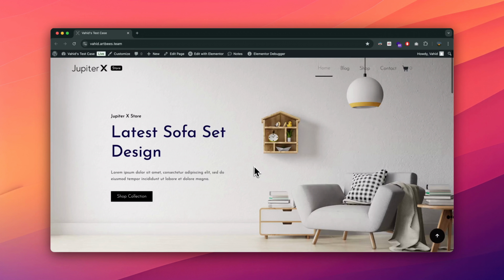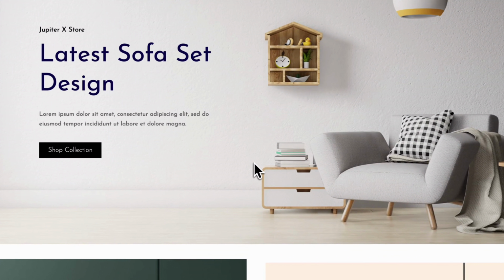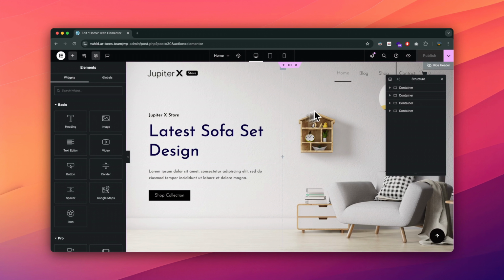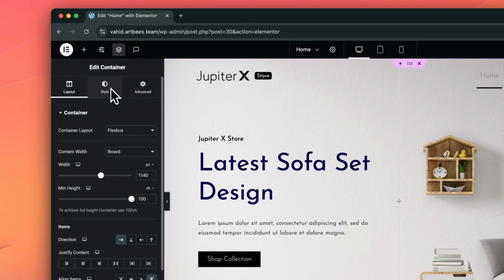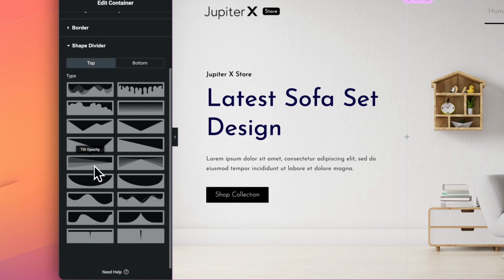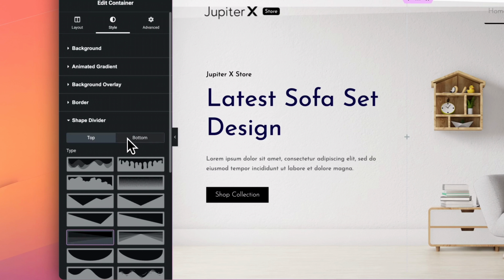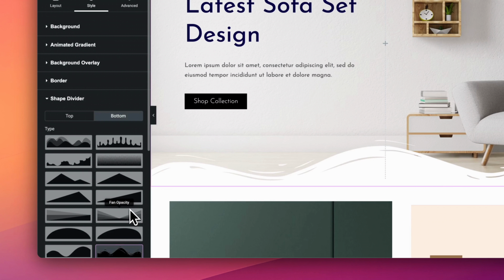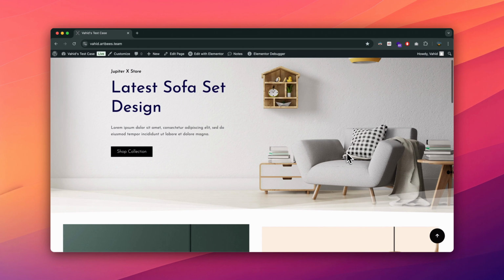Adding Shape Divider to a Section in Jupiter X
In this tutorial, you’ll learn how to add stylish shape dividers to sections or Flexbox containers in Jupiter X using Elementor. 🎨

Shape dividers are an easy yet powerful way to make your layouts stand out — adding smooth transitions, depth, and a professional polish to your pages. We’ll walk through selecting, customizing, and applying both top and bottom dividers to any section of your website.

In this video we will cover:
✔ How to add shape dividers to sections and Flexbox containers
✔ Exploring shape divider settings in the Style tab
✔ Customizing top and bottom dividers
✔ Adjusting shape opacity and orientation
✔ Creating dynamic, visually engaging layouts

Chapters
00:04 Intro — add shape dividers in Jupiter X/Elementor
00:49 Open page in Elementor
01:08 Select target container/section
01:25 Style tab → Shape Divider
01:44 Top divider: Tilt Opacity
01:55 Bottom divider: pick style
02:11 Publish changes
02:18 Preview result